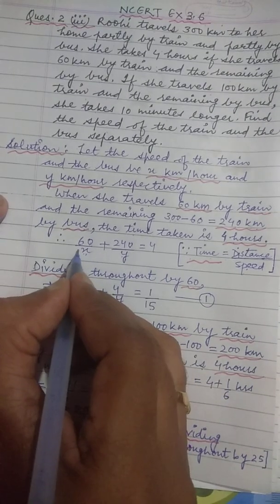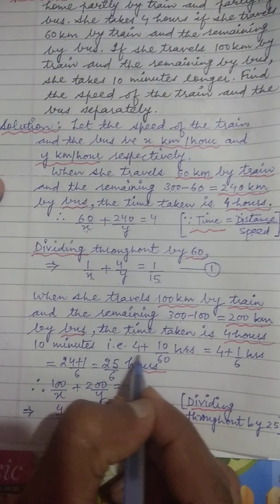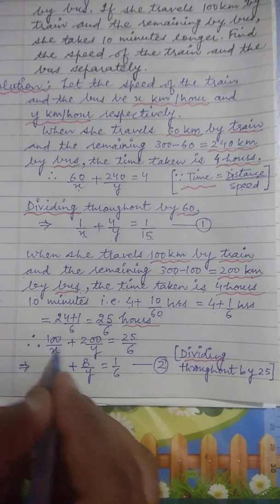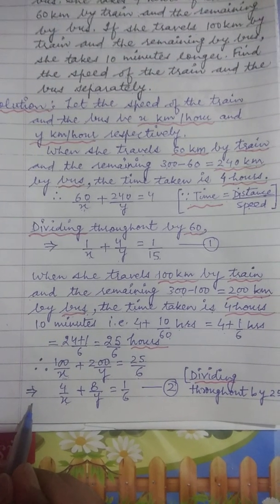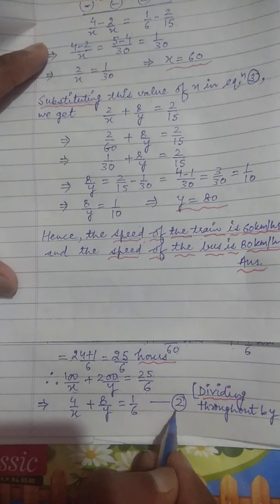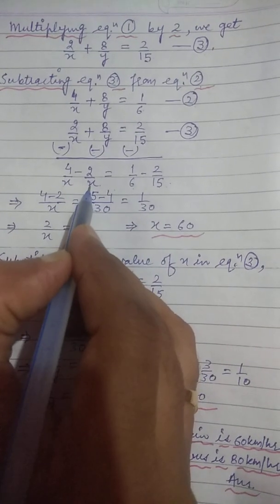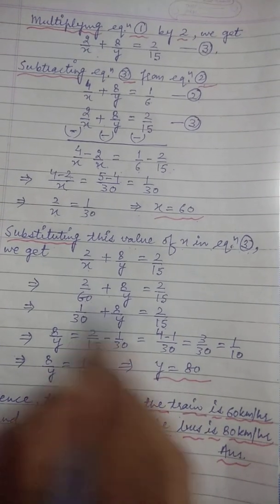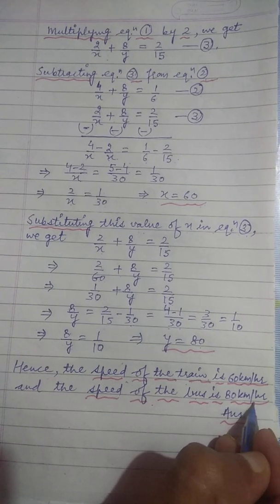Class10-Ch.3, NCERT Ex.3.6,Q2(iii)